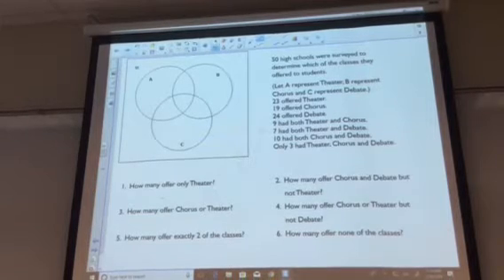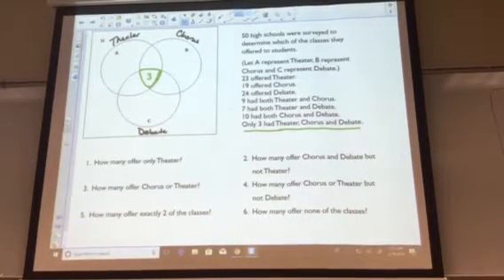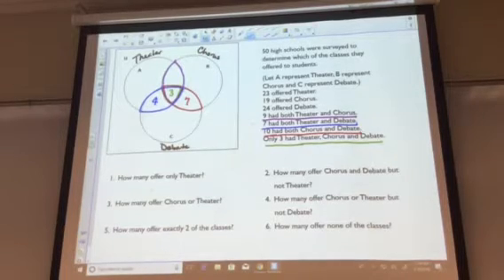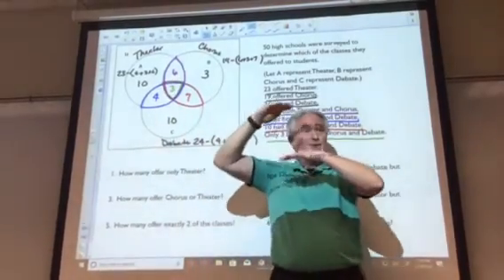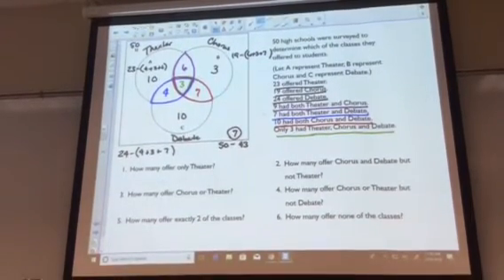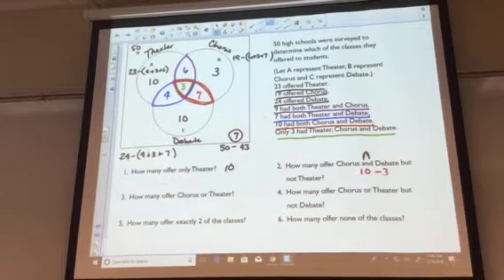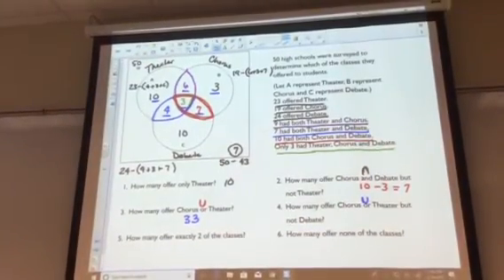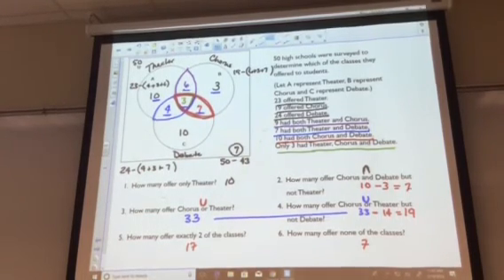Math 105 ( test ii ) #3 kinda to long